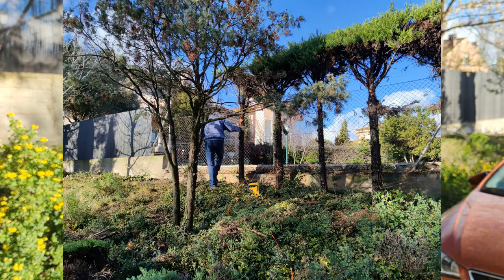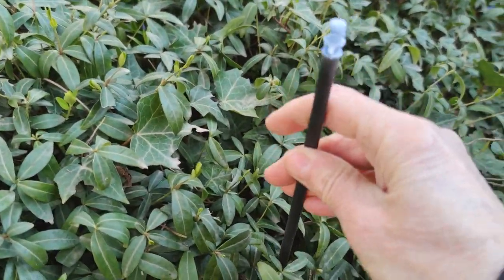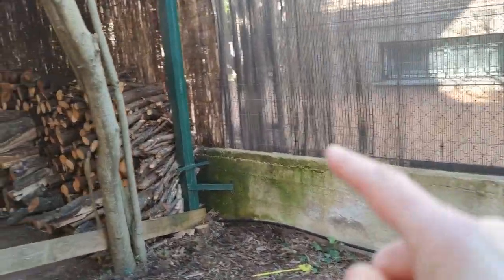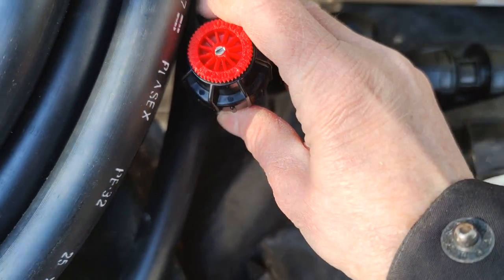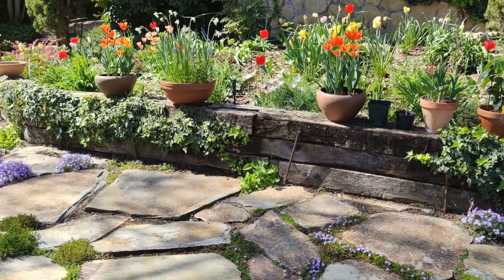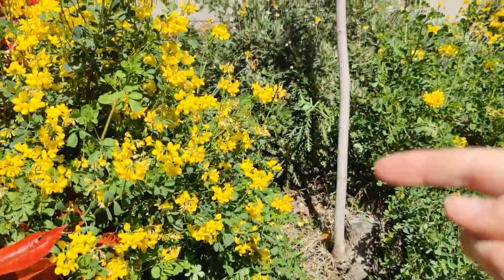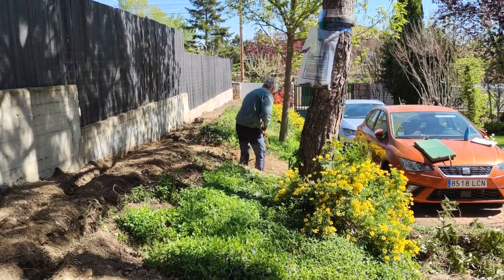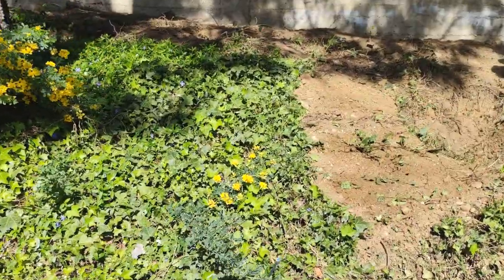# SPRING OUTDOOR PROJECTS 2022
This week's video is in response to a shout out from RB The Gardening Nanny and it entails tackling those spring outdoor projects. Miguel and I spent part of the winter removing a very unhealthy Cypress hedge from the front garden and this spring we set about reconfiguring the irrigation system for this area. We inherited a dreadful system which consists of micro sprinklers are very long rigid spikes that break below soil level if you so much as look at them sideways. bring in 3 boisterous dogs and it is a recipe for disaster. We have spent the last 2-3 years repairing them constantly. This is the only remaining area of the garden waiting to be recovered and redesigned and I kept pushing it back because I had other more pressing areas to tackle and frankly I wanted to have a good think about this area. I had trialled many plants in this area and almost none thrived. After 20 years of a Cypress hedge in this area, the soil is dry and full of roots. Worse still when it rains the topsoil is washed away due to the steepness of the embankment. So we decided to bring this project forward and start the process of installing a 2-leval terrace using train sleepers which is in keeping with the rest of the property and the rustic mountain setting. We are now in the process of removing those shrubs which we will not be keeping and also I will have to remove all the English Ivy and Vinca before I can start planting anything there. Quite a project - but the first step is always the hardest. Once the ball has been set in motion we will just get on with it!
Hello, my name is Úna and this is Granny’s Garden.  I am a Master Gardener and I would love to share some tips and advice gained from years of experience with fellow gardening enthusiasts. So please join me every week on my journey to create and recover a very neglected garden.
Stock photos by CANVA PRO